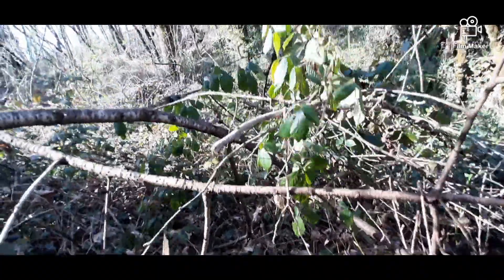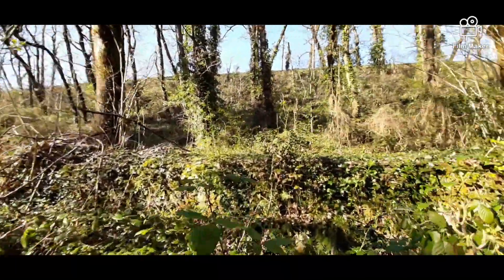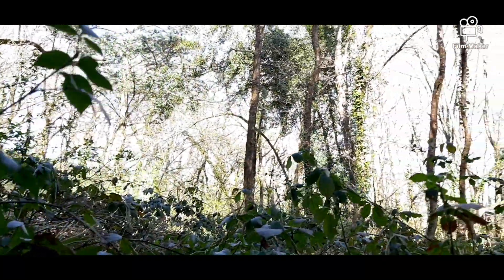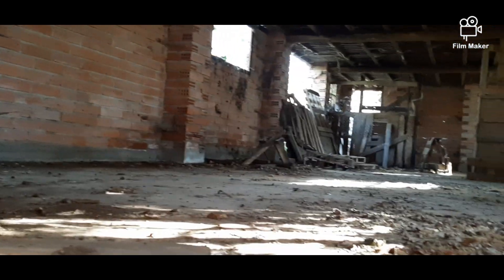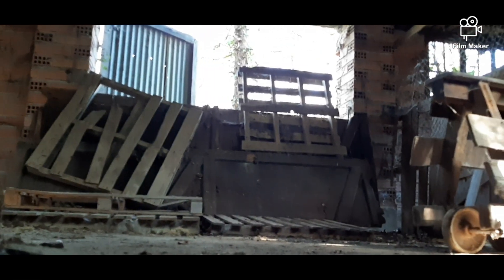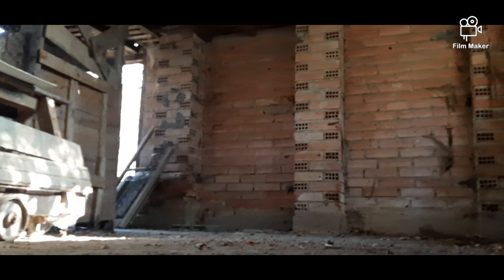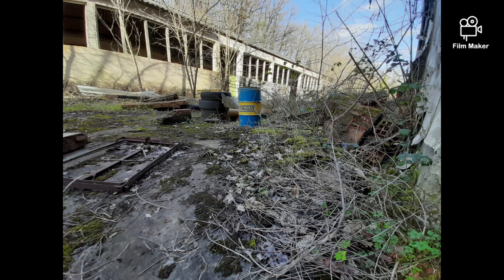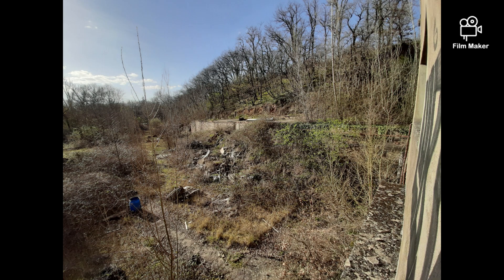L'usine perdu, urbex histoire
Voilas une nouvelle vidéo qui explique un peu plus le lieux. J'espère que ce forma la vous plaira, si c'est le cas faite moi le savoir avec un pouce bleu et/ou un commentaire, merci à vous tous et à bientôt pour de nouvelle vidéo.

Les musique utiliser

Musique 1

Track: I love you. Piano background music [Free Release]

La 3 musique est juste un accompagnement à la guitare aucune ref